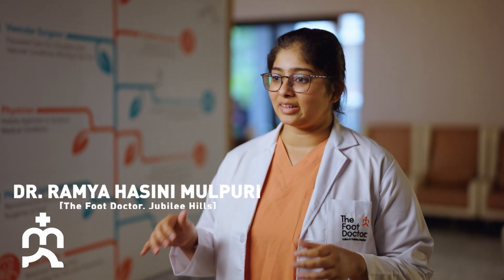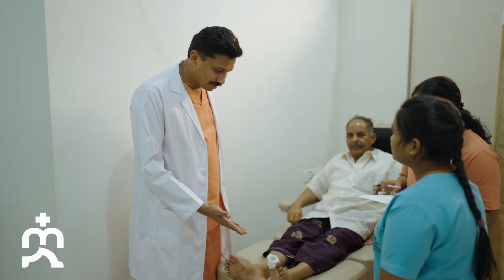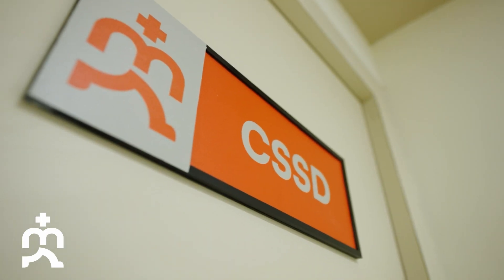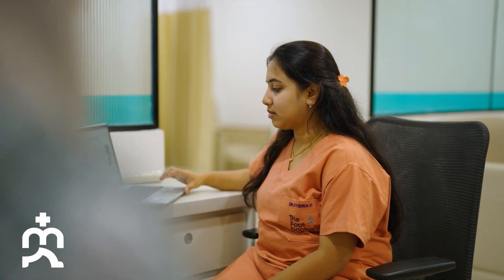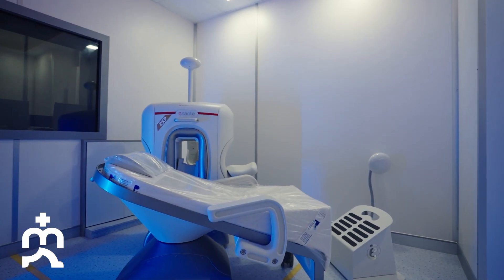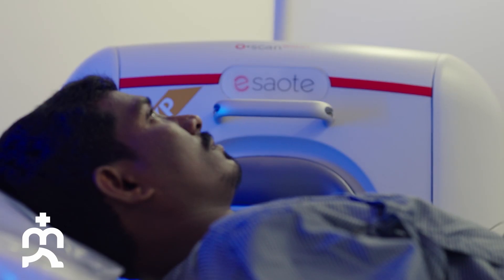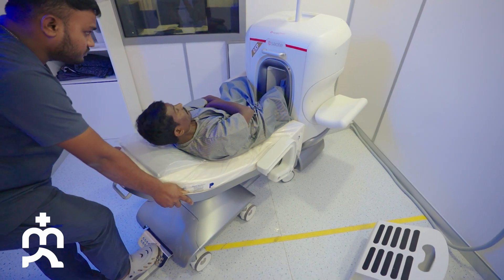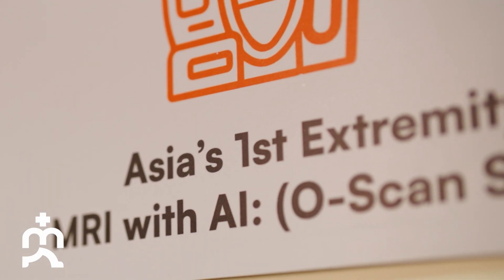Asia's First Extremity MRI with AI in Hyderabad | Open MRI| The Foot Doctor Hospital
Asia’s 1st Extremity MRI with AI: (O-Scan Smart)

For appointments and Enquiries,
Road No 52, BNR hills, Jubliee Hills, Hyderabad, Telangana - 500033